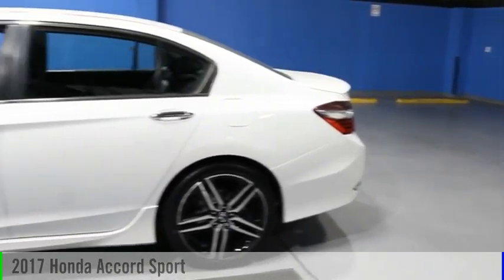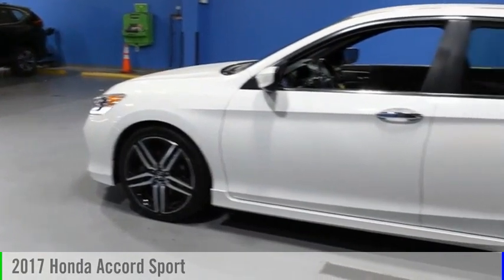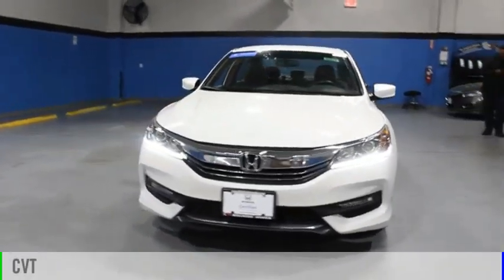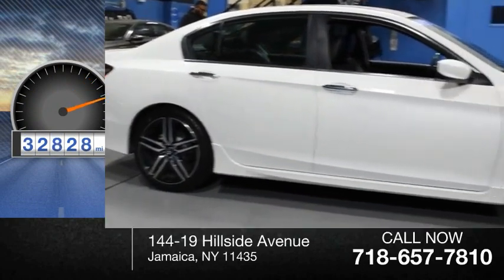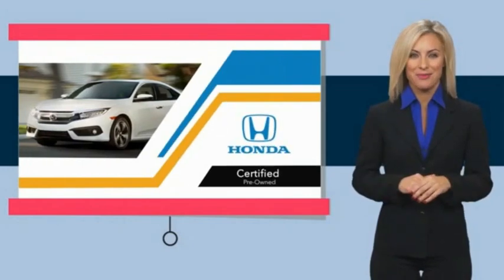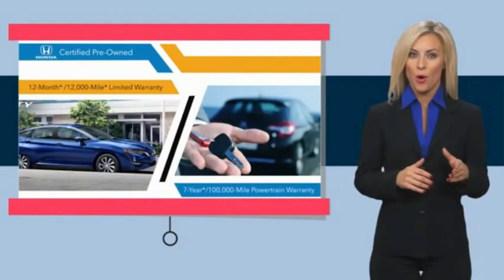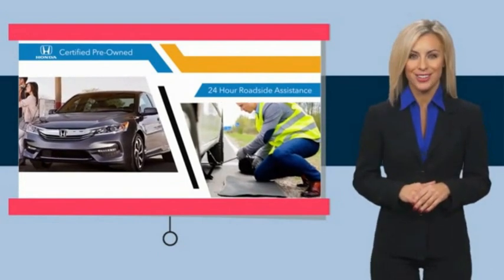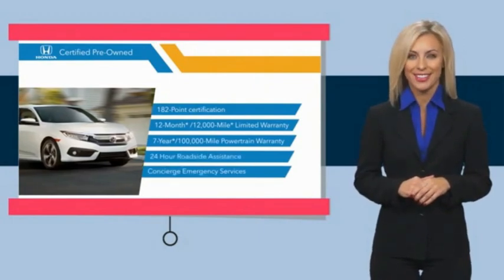2017 Honda Accord Jamaica NY U2510333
2017 Honda Accord Sport

Hillside Honda
144-19 Hillside Avenue

Recent Arrival! NO HIDDEN DEALER FEES, NO FINANCING REQUIREMENTS, Hillside Honda To Go means you pay EXACTLY what you see! *HondaTrue Factory Certified with Warranty* Spotless! Best Conditioned Vehicles in the Market! Our aggressive NO FEE, market based pricing takes all the headache out of shopping! Clean CARFAX. CARFAX One-Owner.Passed 182 Point Inspection, New Brakes, New Tires, Recent Oil Service, White Glove Detailed.***INTERNET SPECIAL - MUST PRESENT AD AT TIME OF SALE. EXCLUDES ALL PRIOR OFFERS*** All Honda Certified Pre-Owned vehicles include: . 182 Point Inspection . 84 Month/100,000-mile (whichever comes first) Powertrain Limited Warranty from the vehicle's original in-service date . 12 months/12,000 miles (whichever comes first) non-powertrain warranty from the original warranty expiration date or from the Honda Certified purchase date. Warranty Deductible : $0 . Trip interruption protection . Vehicle History Report . Warranty is transferable . Roadside Assistance with Honda Care purchase . XM Satellite Radio 3 trial months of service All efforts are made to ensure each vehicle displayed is IN STOCK as well as AVAILABLE. Hillside Honda is not responsible for typographical errors.Awards: * 2017 IIHS Top Safety Pick+ (When equipped with Honda Sensing and specific headlights) * 2017 KBB.com 10 Most Awarded Brands * 2017 KBB.com Brand Image AwardsKelley Blue Book Brand Image Awards are based on the Brand Watch(tm) study from Kelley Blue Book Market Intelligence. Award calculated among non-luxury shoppers.  Kelley Blue Book is a registered trademark of Kelley Blue Book Co., Inc.